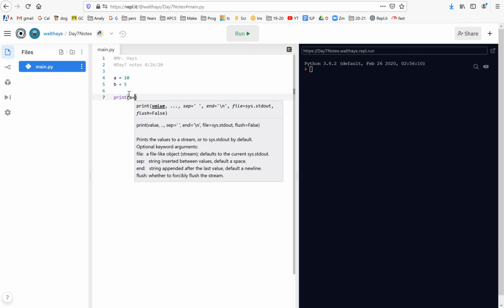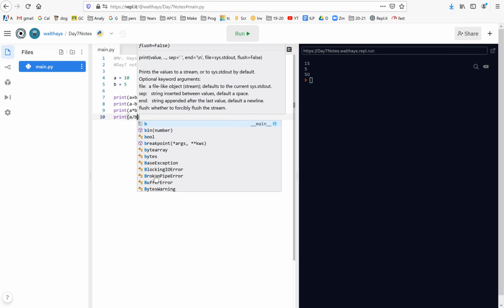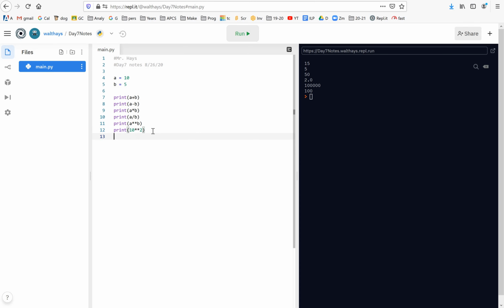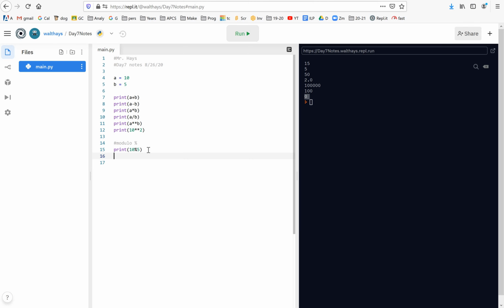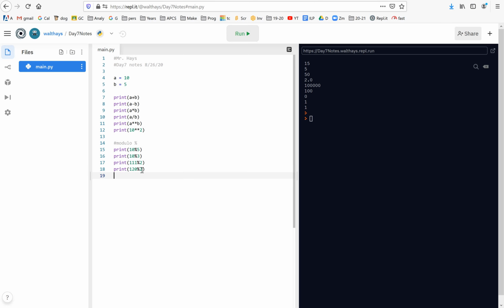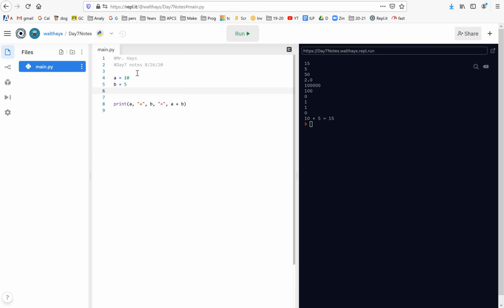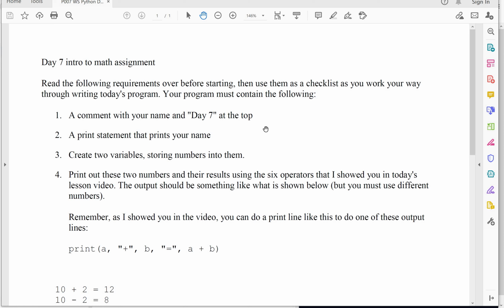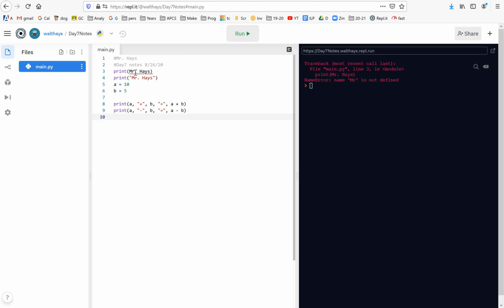P007 Intro to math 8-26-20